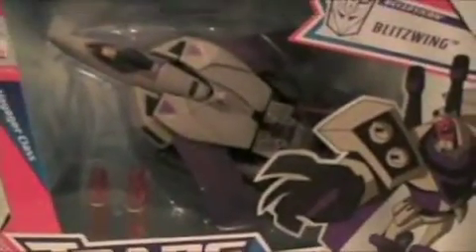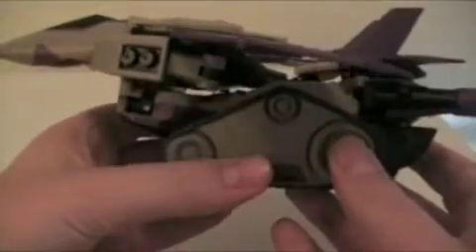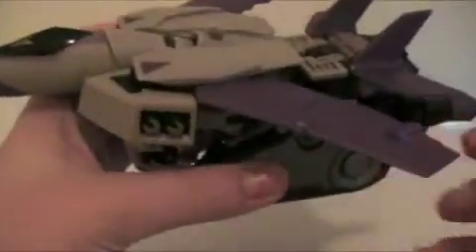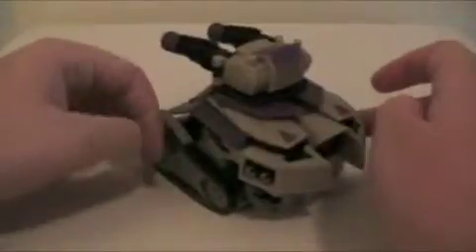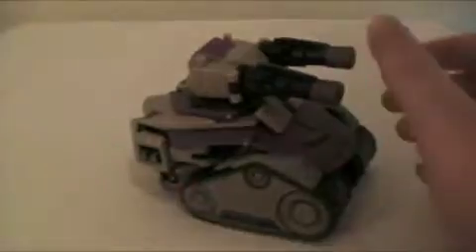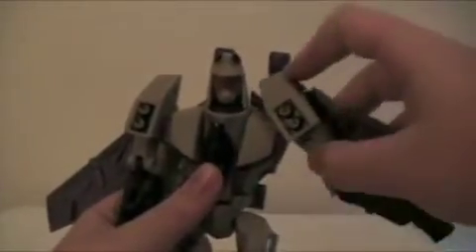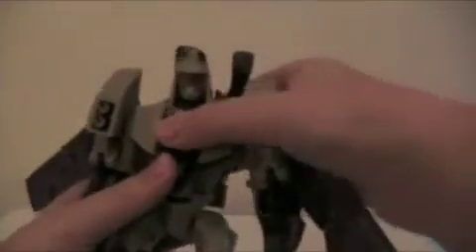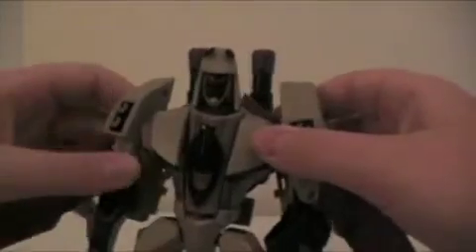Transformers Animated Blitzwing Review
My review of Animated Voyager class Blitzwing (along with some crazy stuff so watch ALL THE WAY THROUGH.)